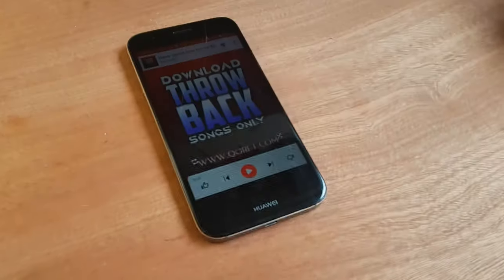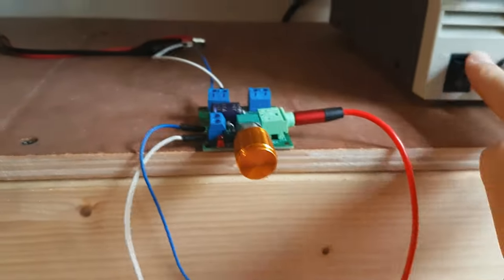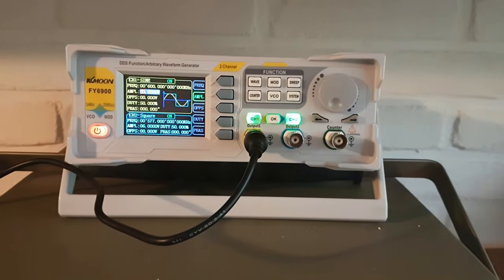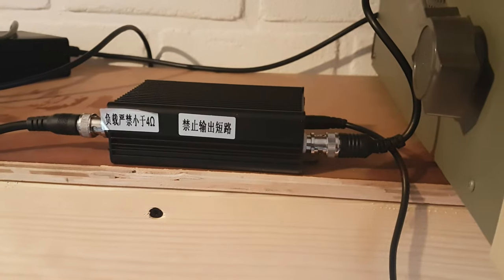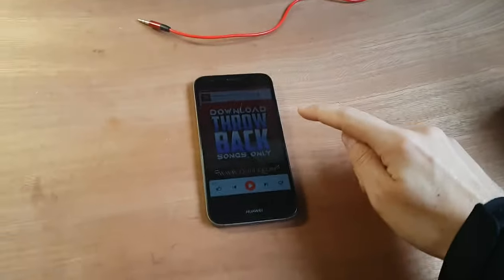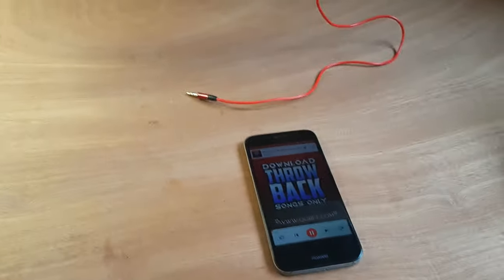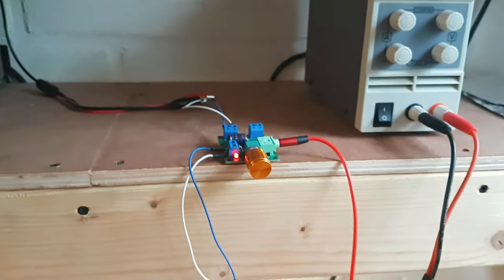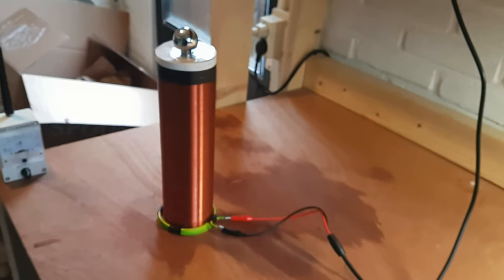Tesla Coil Experiments: AM Radio Transmission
| In this video I show how you can use a Tesla Coil to transmit a song using Amplitude Modulation, and then receive it using an AM radio.